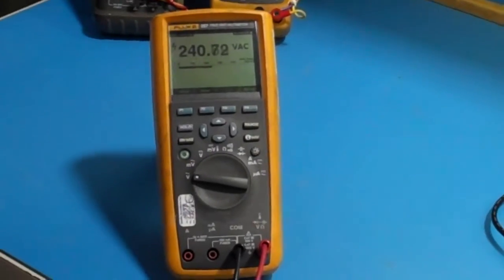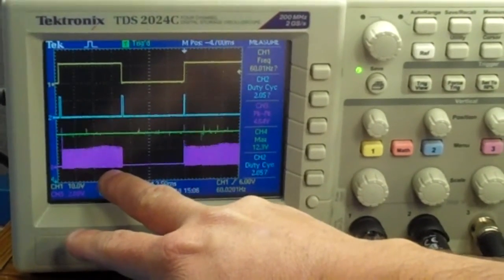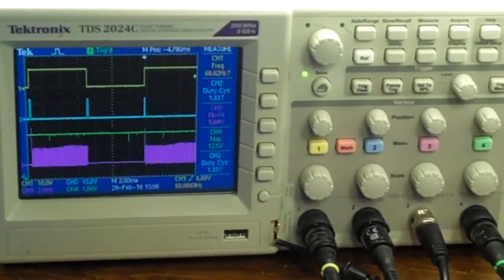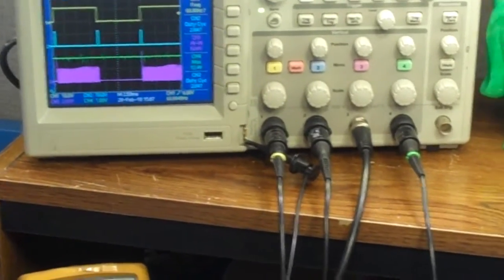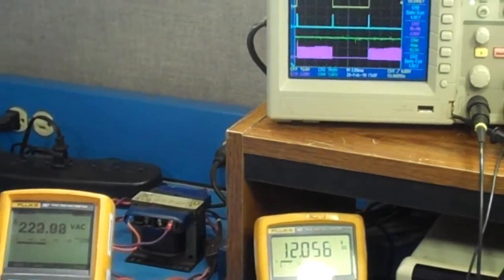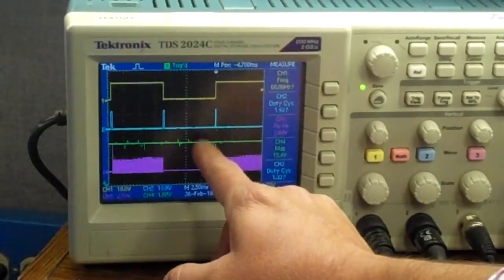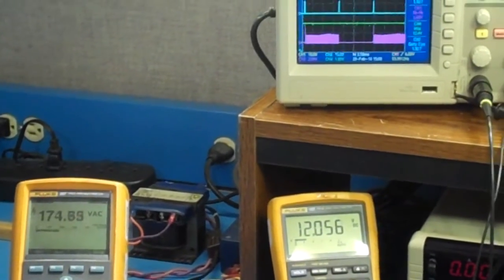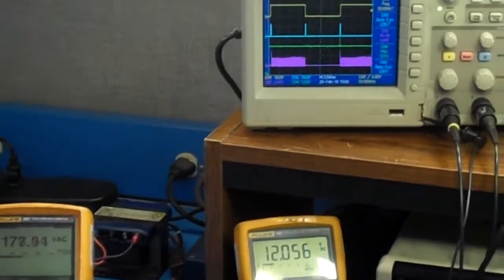FCRO2100 powered with 240Vac on T1: 240Vac drop.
FCRO2100 board powered from a single phase source into transformer T1 to provide both the required zero-cross reference and control input power. Effect of a 240Vac voltage drop.